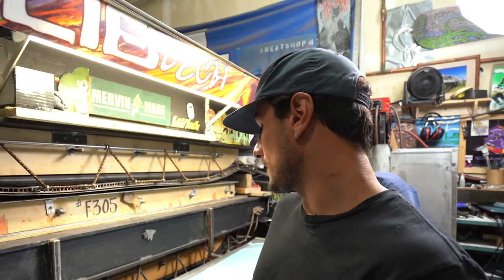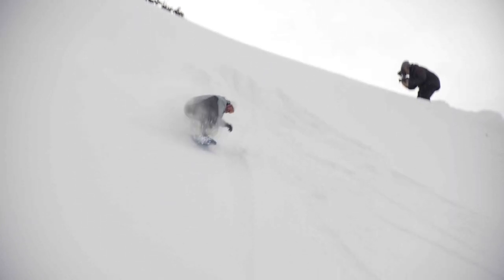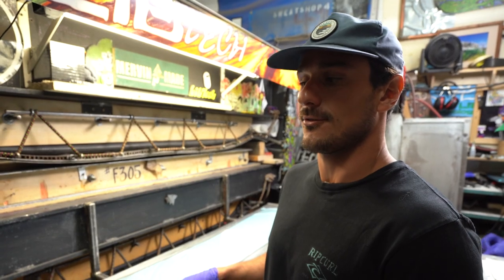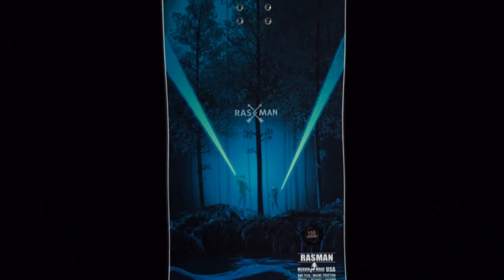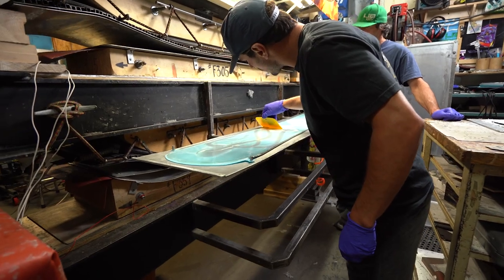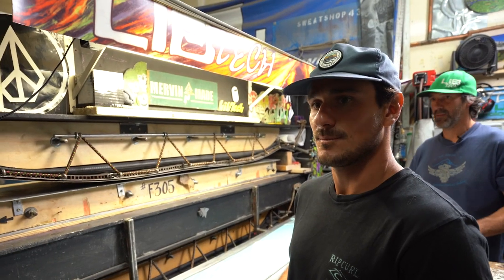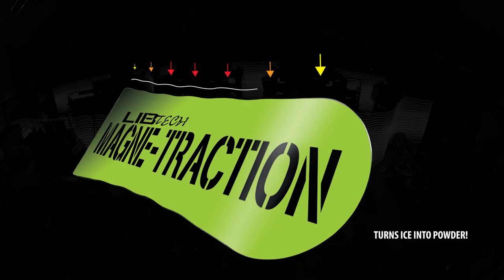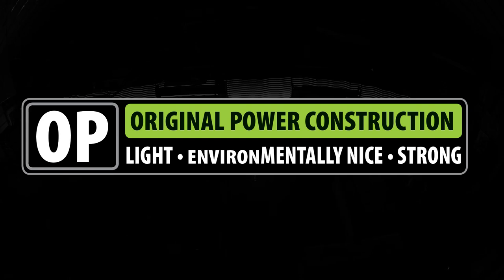2023-2024 RASMAN | LIB TECH SNOWBOARD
Chris crushed at Natural Selection this year on his redesigned pro model. His dream board loves the varied terrain and conditions you find shredding the local resort and is ready to stomp massive step downs when the conditions in the BC backcountry set up just right. The new directional shape features a mild taper and subtly longer nose for float balancing it perfectly between a smooth, switch friendly, resort freestyler and an absolute pow destroyer. The new Rasman with a solid FSC® certified Aspen and Paulownia core and rugged eco-sublimated base is ready take you and our Canadian hero Rasman to the next level!